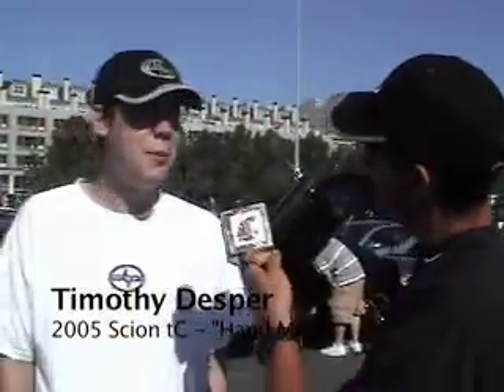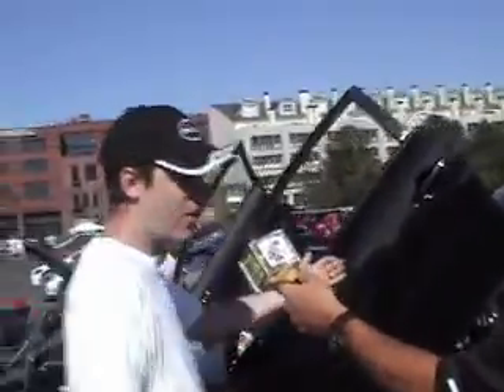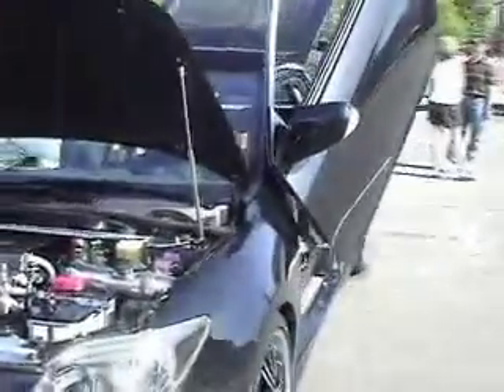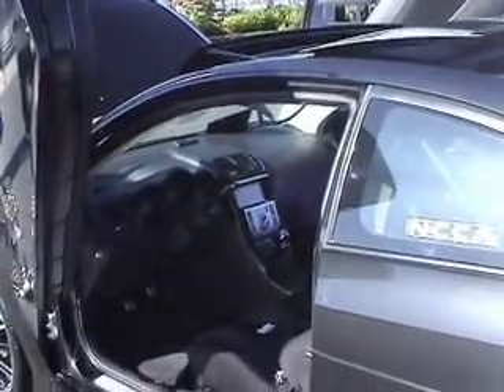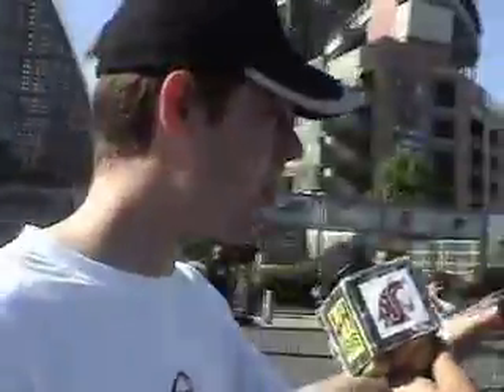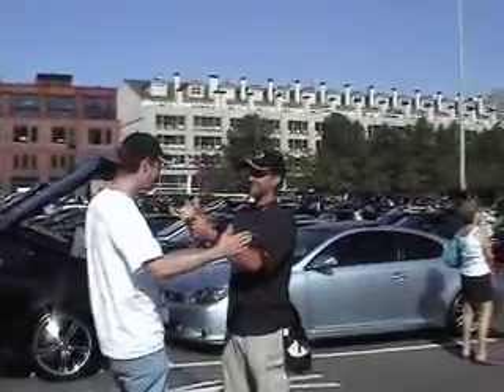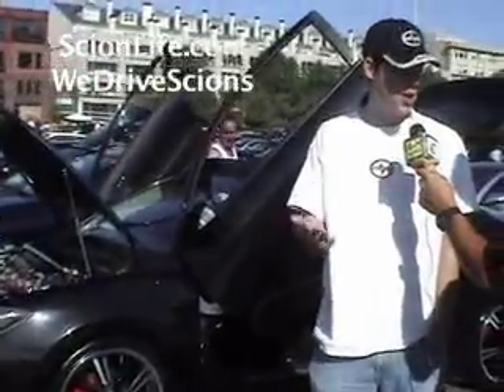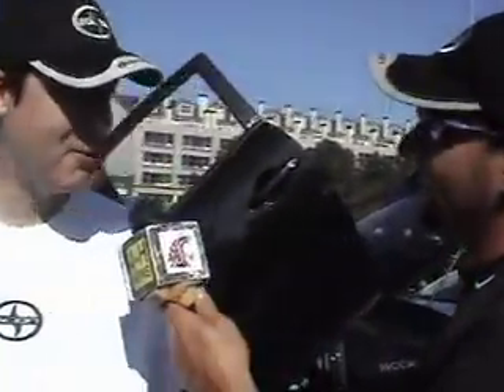Scion Exposed Seattle 2006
Mat Caswell interviews Timothy Desper, 2005 Scion tC "Hand Made" owner, at Scion Exposed Seattle 2006. Check out the list of Tim's Scion tC mods at: scionlife.com - username: "wedrivescions"